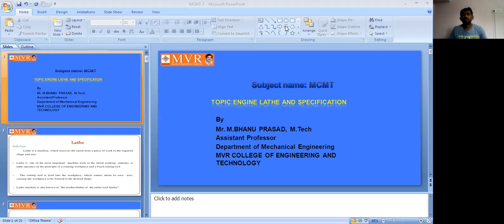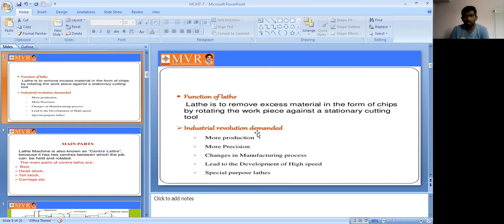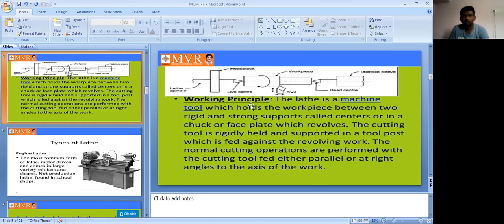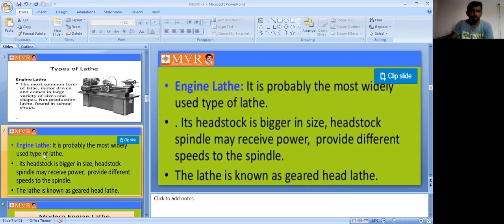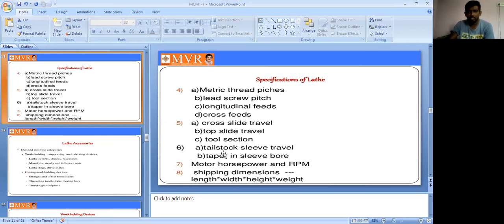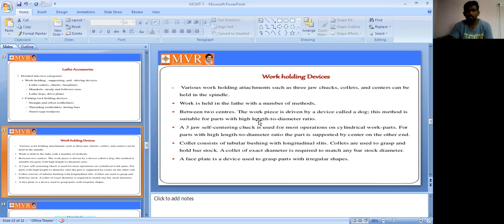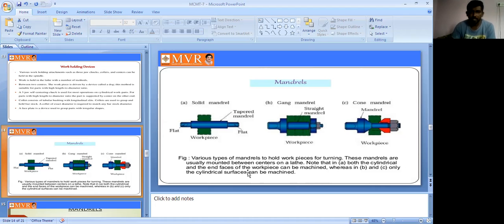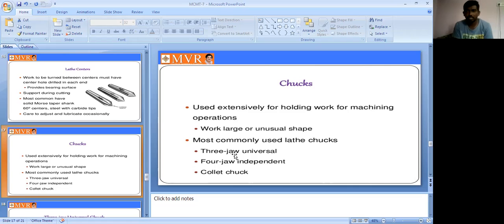mech-2-2-Engine lathe and specifications of lathe-class-8-[mcmt]